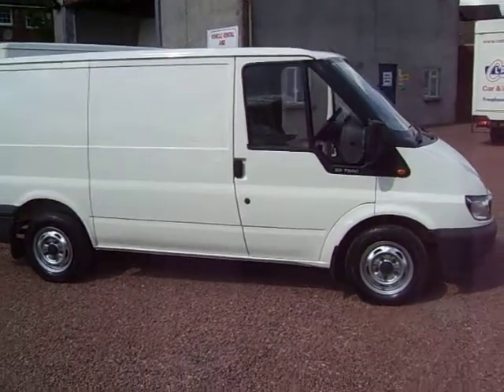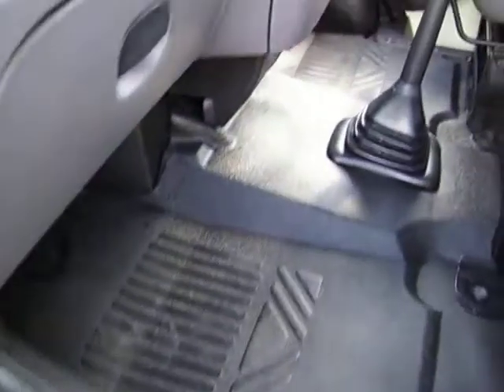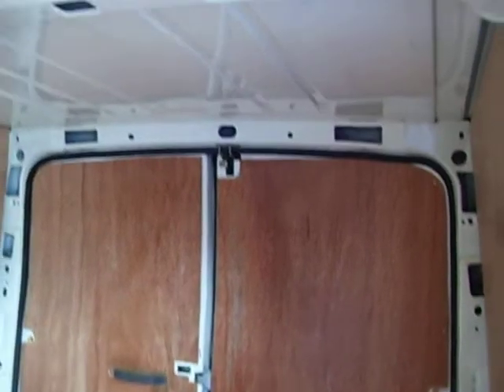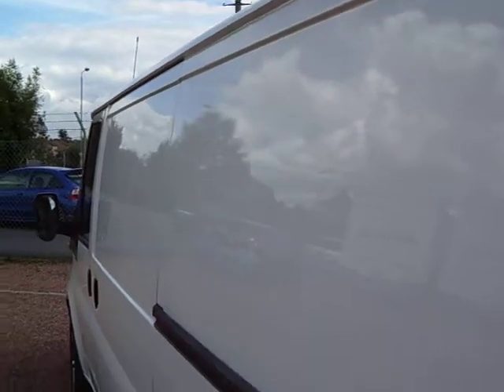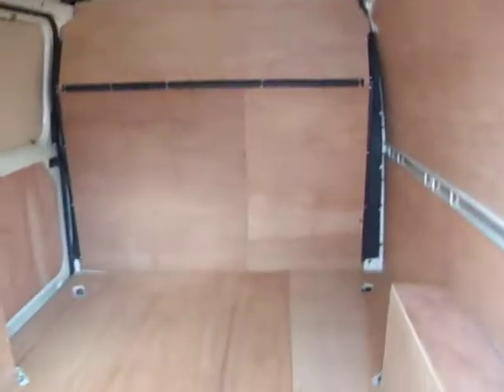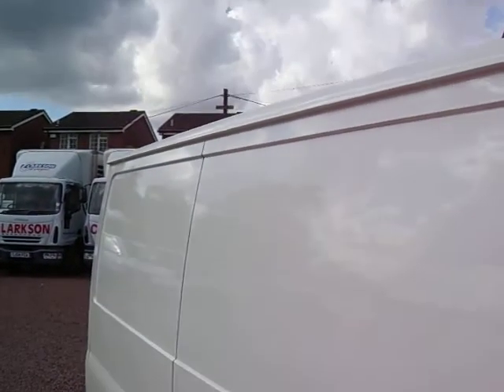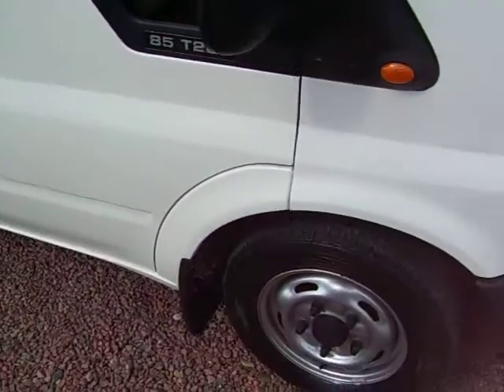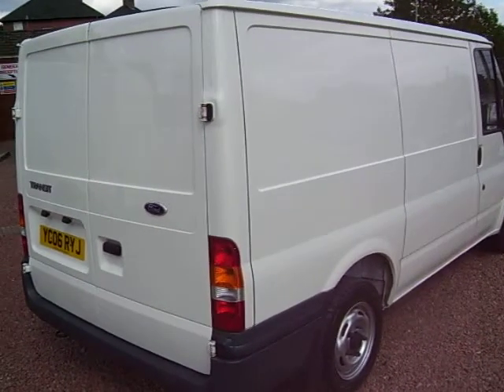2006 Transit van